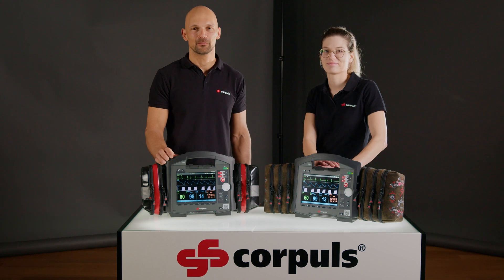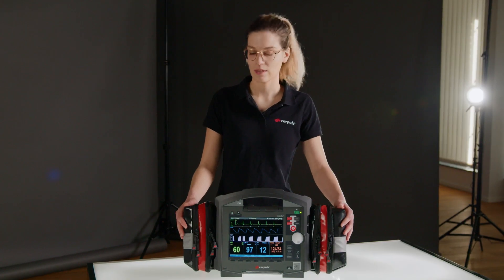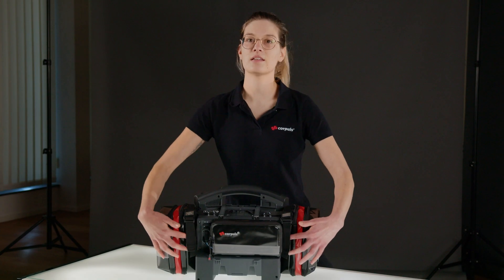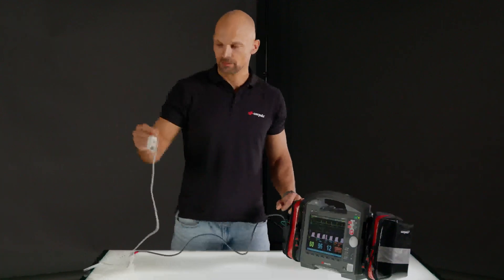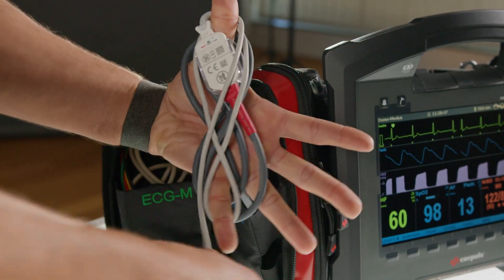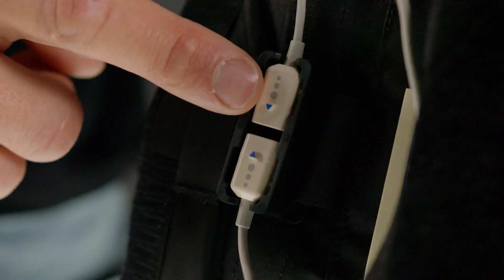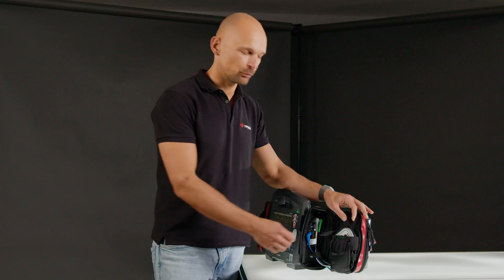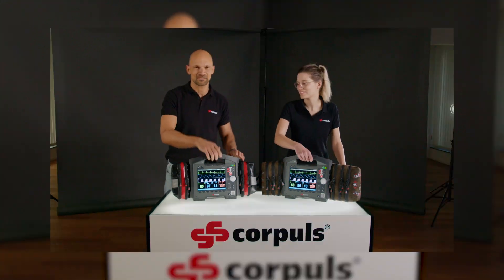Tutorials by corpuls [en] How to use corpuls3: cable management and bags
We show you the structure of the various pockets of the corpuls3/corpuls3T and give you tips on correct cable management: In this tutorial, Verena and Andreas show you where which cables are located and point out special features. They also have valuable tips on how to handle the cables, for example to avoid cable breakage.